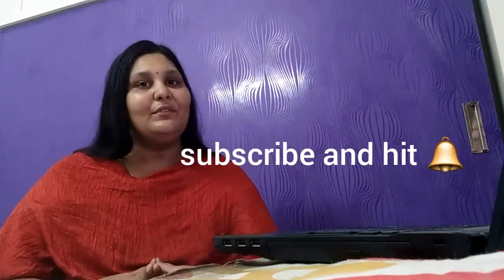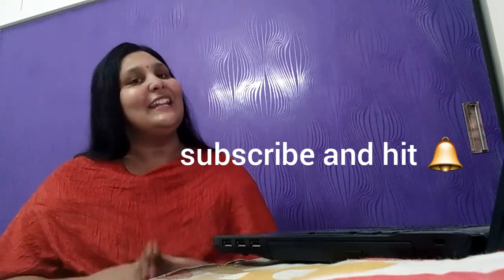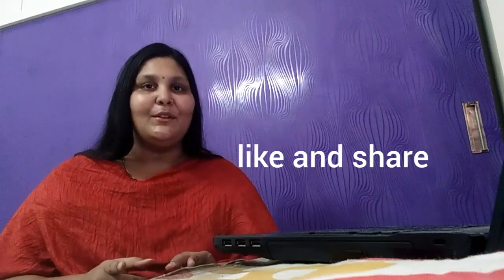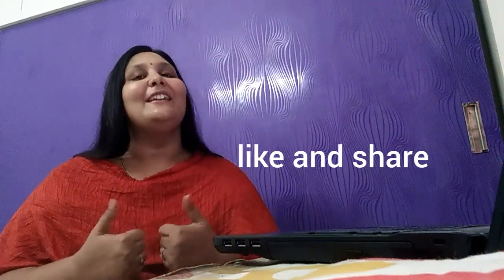Ssc chsl 2019 answer key, cutoff, results date || BEST WAY TO STUDY